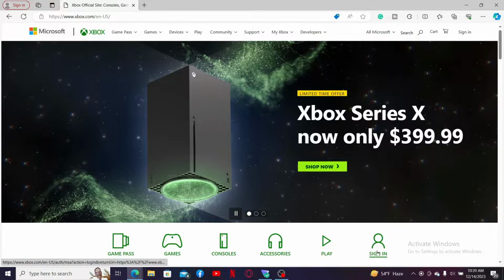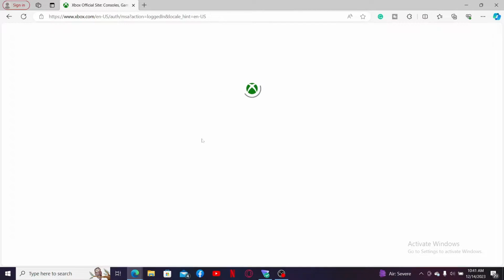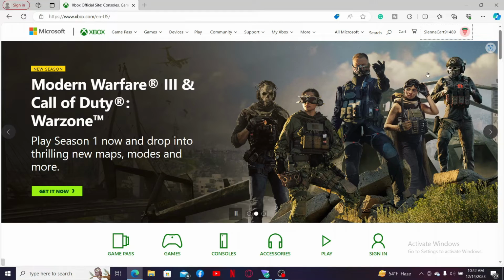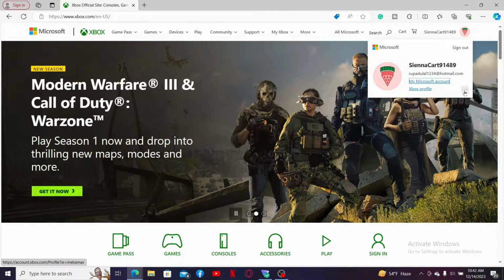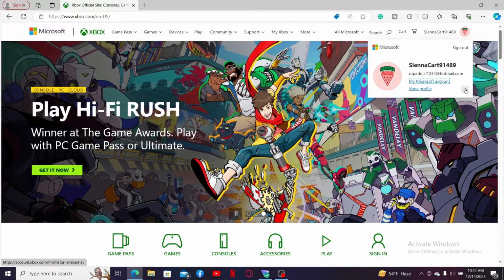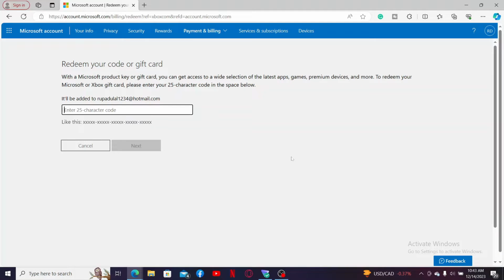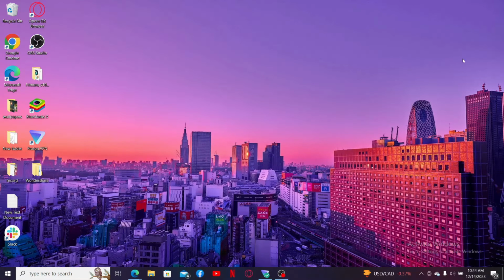How to Redeem Xbox Gift Card 2024? Use Xbox Gift Card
Ready to enhance your gaming experience? Learn the simple steps to redeem your Xbox gift card and gain access to a world of exciting games, add-ons, and more! Our tutorial guides you through the redemption process, ensuring you can enjoy the full potential of your Xbox gift card. Watch now and level up your gaming adventure!